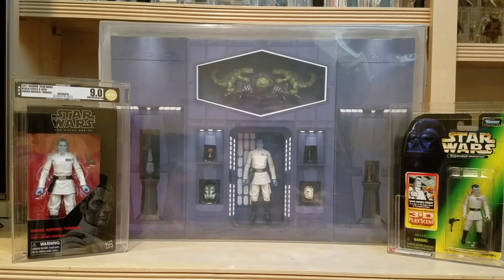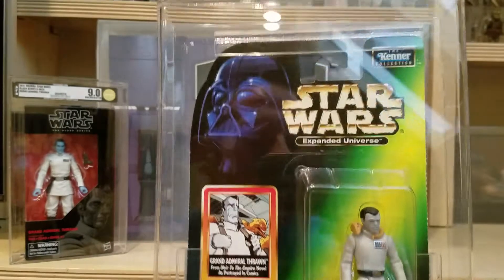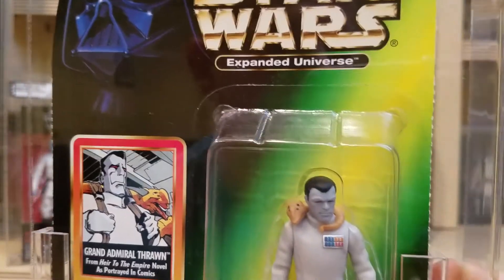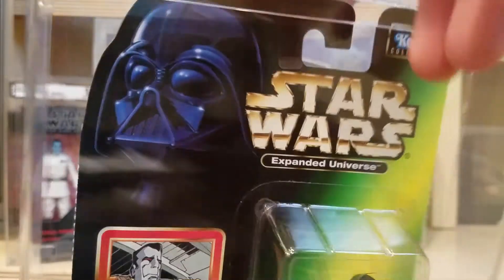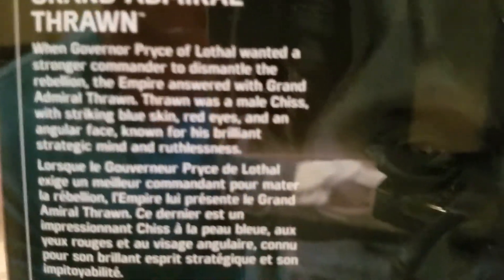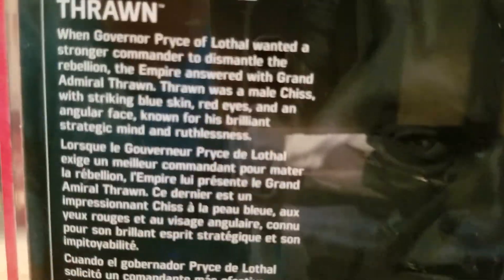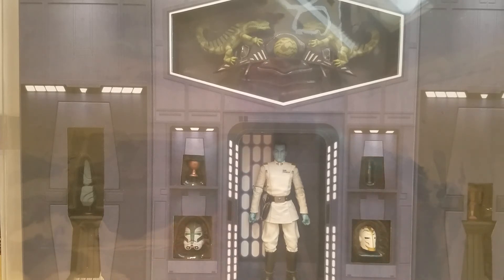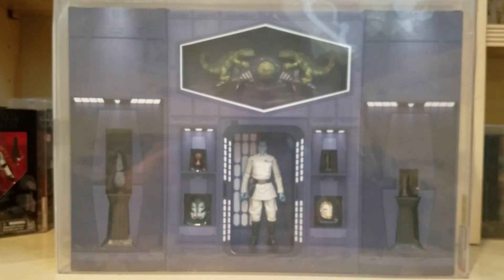Review: Three Different Graded Grand Admiral Thrawns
This video covers my 1999 Star Wars Expanded Universe Grand Admiral Thrawn, the Black Series six-inch retail release, and my San Diego Comic Con Exclusive Black Series boxed set.  Thrawn is easily one of the best characters from the expanded universe novels, and I highly recommend the "Heir to the Empire" trilogy of novels as well as the more recent releases, Thrawn and Thrawn: Alliances by Timothy Zahn.